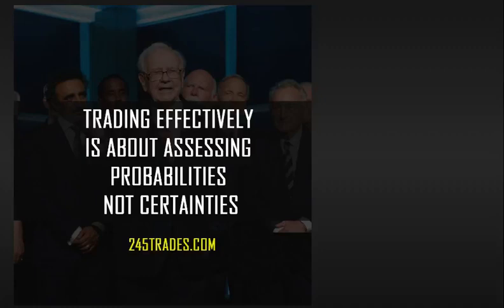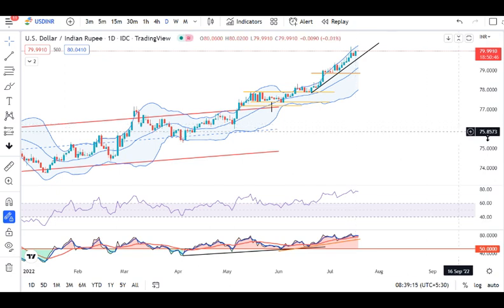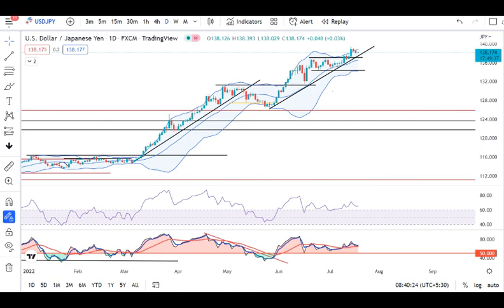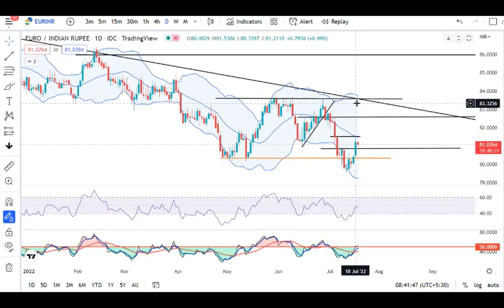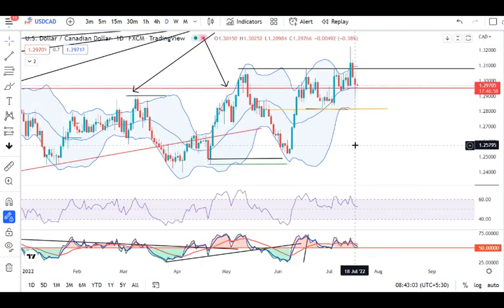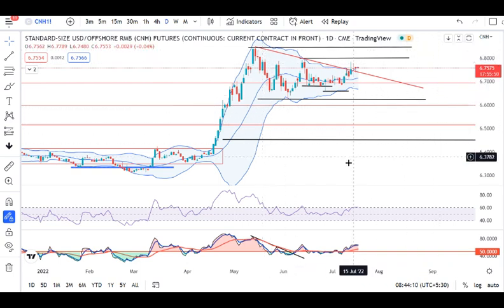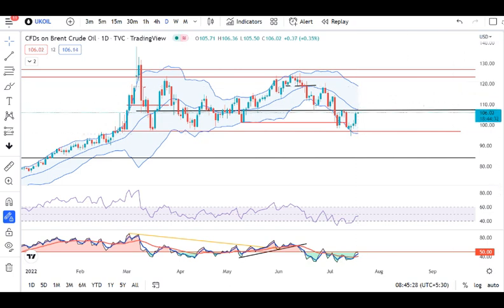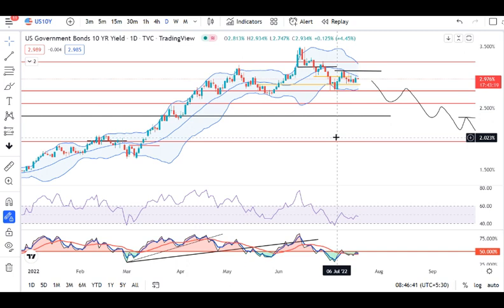Currency Pre MArket Analysis 19th July